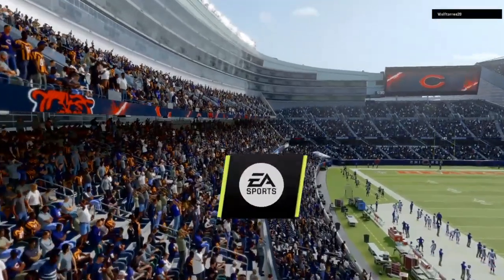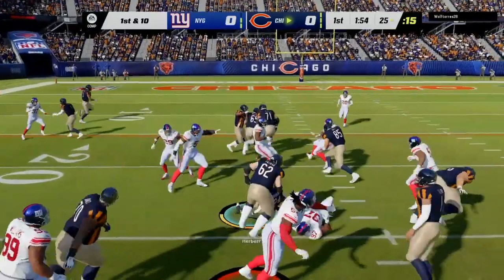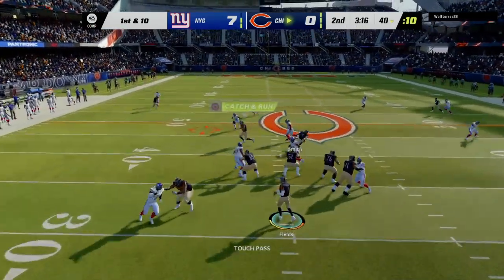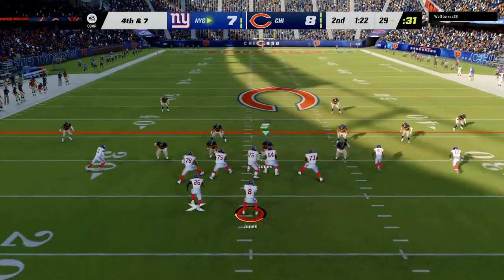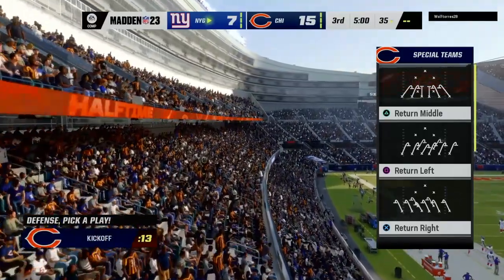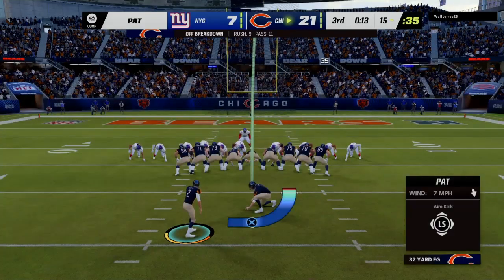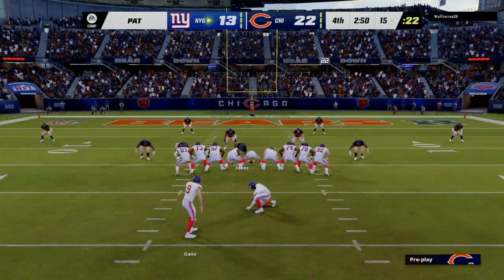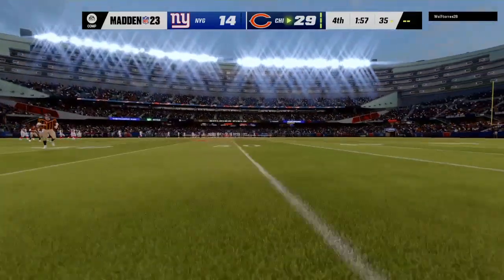Bears shut down the run he Couldn't beat me in the air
Justin fields darnel mooney Chase Claypool kahlil Herbert velus jones jr cole kemet